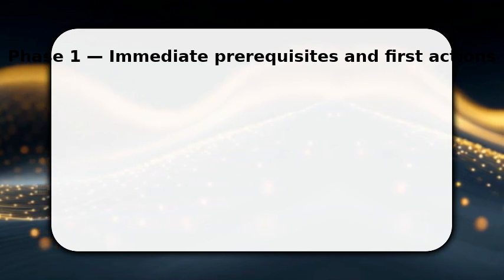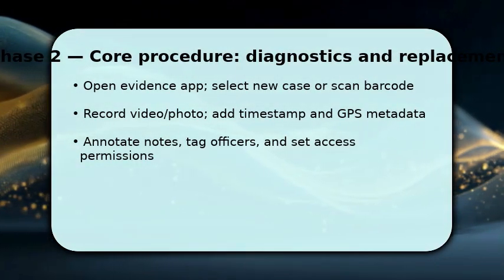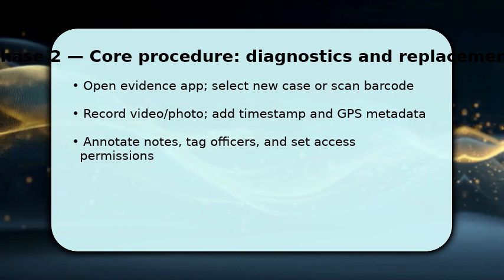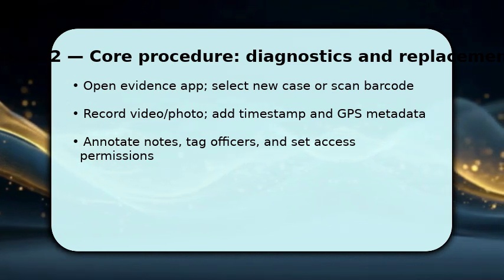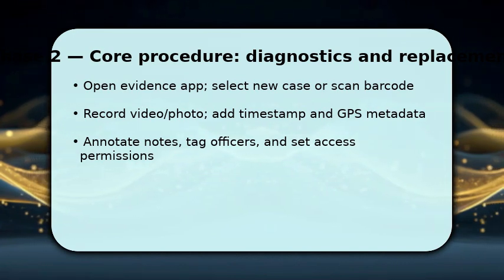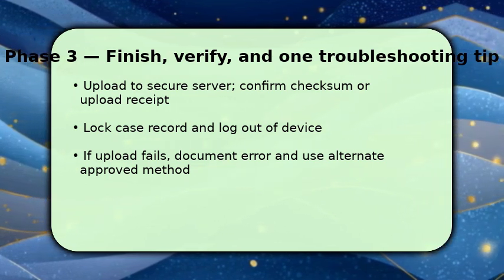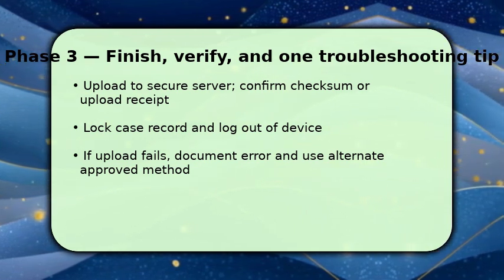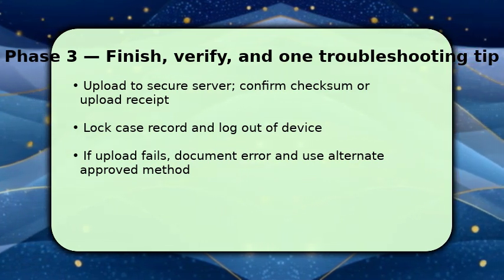How to Use Law Enforcement Instrument with Screen - Easy Guide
How to Use Law Enforcement Instrument with Screen - Easy Guide | 🔒 Surfshark VPN Deal — Stay private and secure. $1.99/mo + 3 Months Free ▸

Discover the essential steps for using law enforcement instruments effectively on screens. This easy guide simplifies complex procedures, ensuring you can operate these tools with confidence in various situations.

law enforcement instrument use, screen operation tutorial, police equipment handling, crime scene investigation tool guidance, forensic analysis training